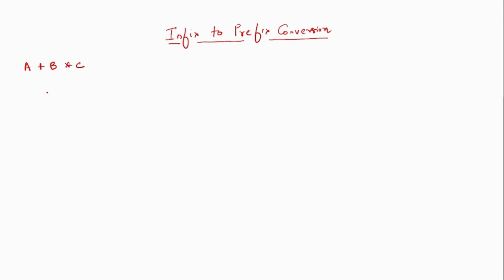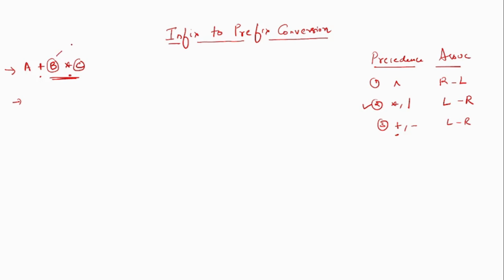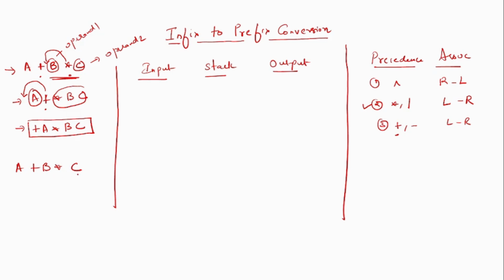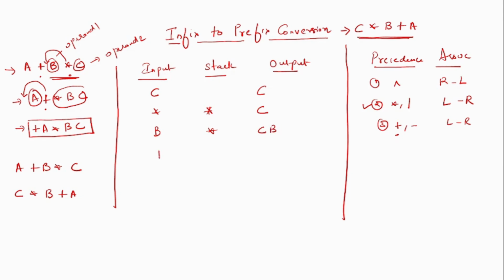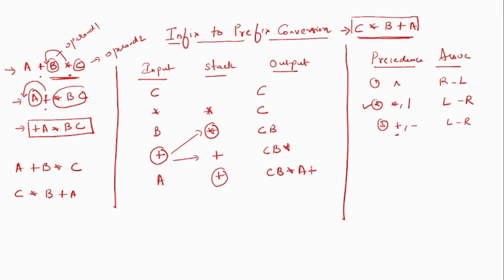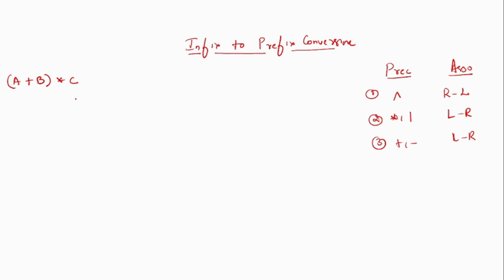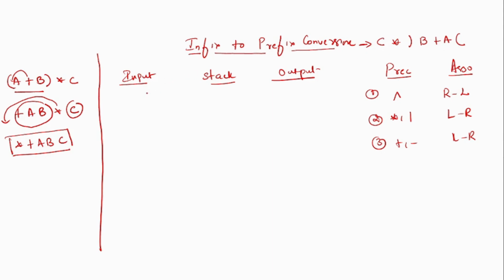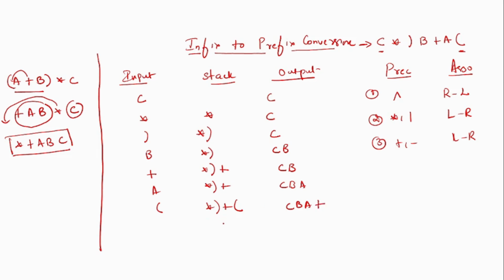Infix to Prefix | Part-1 | Examples| Stacks | Data Strutures and Algorithms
In this video, we begin our journey into Infix to Prefix Conversion.
👉 Learn both the Direct Method and the Stack Method step by step.
👉 Solve simple examples to understand the core concepts.
👉 Perfect for beginners in Data Structures & Algorithms preparing for exams or coding interviews.

This is Part-1 of the series, where we build a strong foundation before moving on to advanced examples.